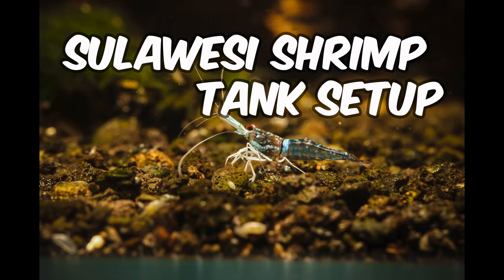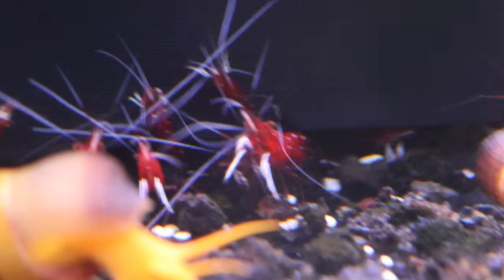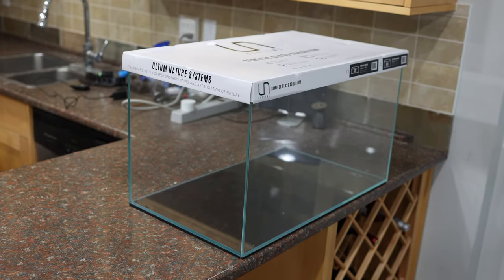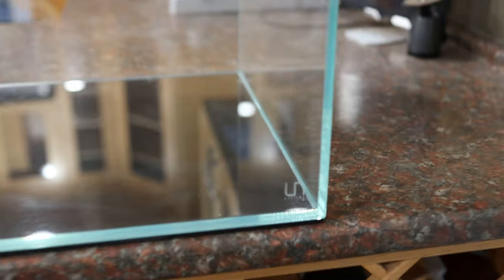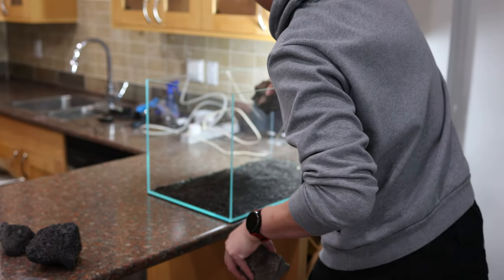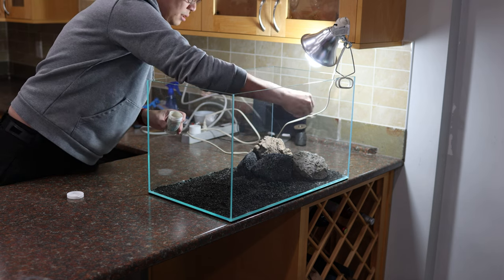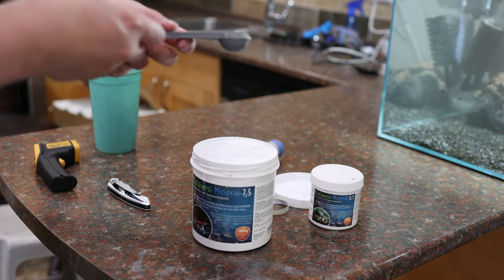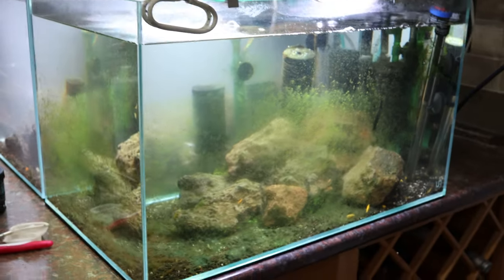Sulawesi Shrimp Tank Setup: From Sulawesi Lakes to Your Living Room Creating a Stunning Shrimp Tank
Sulawesi Shrimp Tank Setup -  From Sulawesi Lakes to Your Living Room: Creating a Stunning Shrimp Haven

Mini series about sulawesi shrimp using new methods in 2023